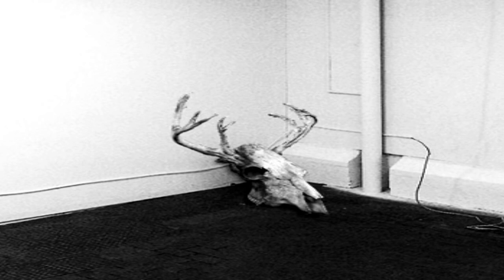SCP 323 Wendigo Skull - They found a REAL wendigo skull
They found a Wendigo skull.

Fidgety Amazon

Fidgety